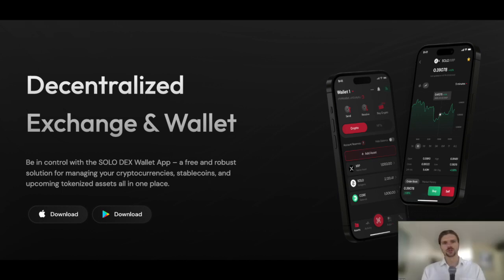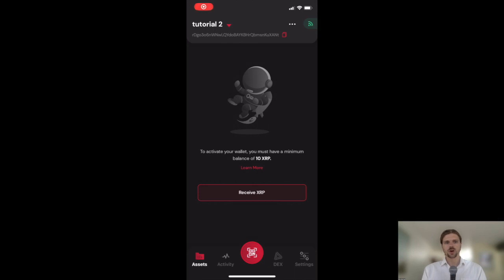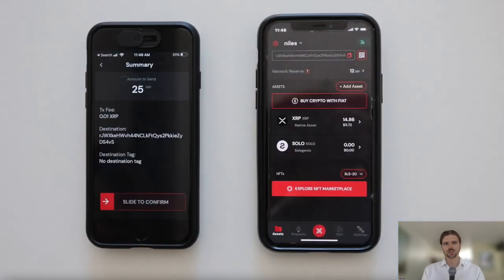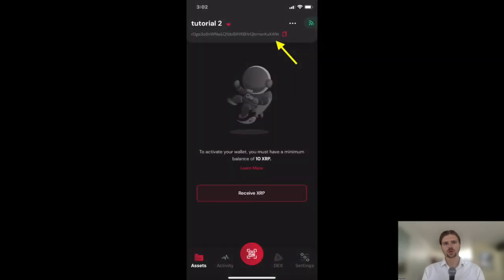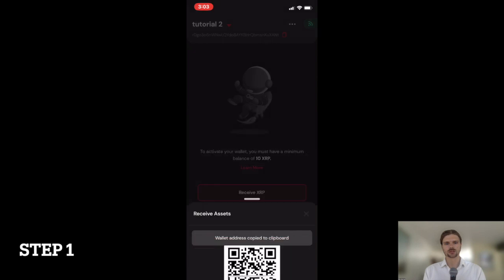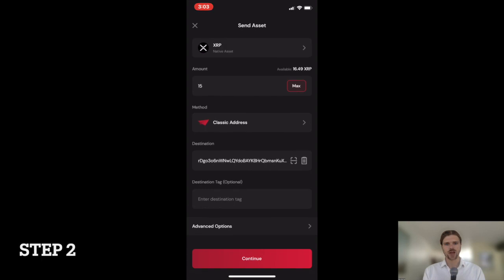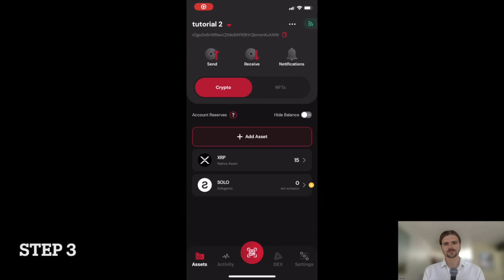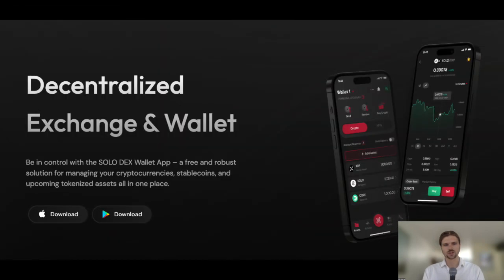How to Activate a Solo Dex Wallet || XRPL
How to Activate A Solo Dex Wallet:

Once you have installed and set up your Solo Dex wallet, you will need to send a minimum of 10 XRP to activate your new Solo Dex wallet. (New XRPL Account) To send the XRP to the new wallet, you’ll need to use any service that allows you to obtain XRP and withdraw it to your new account on the XRP Ledger.

Step 1:

Open the Solo Dex Wallet App and copy the public address.

Step 2:

Navigate to the account that you’ll be sending the XRP from and paste the public address of the wallet you wish to activate. Remember that you need to send a minimum of 10 XRP to activate the new wallet. Note that by default a memo is not required for sending XRP to a Solo Dex wallet account.

Step 3:

Press send and confirm the transaction, thus activating your new wallet. And congratulations, activating your Solo Dex wallet is now complete.

The activation deposit, also know as the account reserve, becomes locked into your account on the XRP Ledger. The account opening minimum deposit is held on the XRP Ledger according to the XRP ledger’s internal rules. Your account activation deposit will be locked on the blockchain and will remain locked until you delete your XRP Ledger account on the blockchain. No one earns money on this deposit and it exists for the purpose of preventing spam accounts on the ledger. As long as your account is active, you can’t spend or unlock the minimum deposit amount.

Found this video helpful? Join the Sologenic Community Chat!